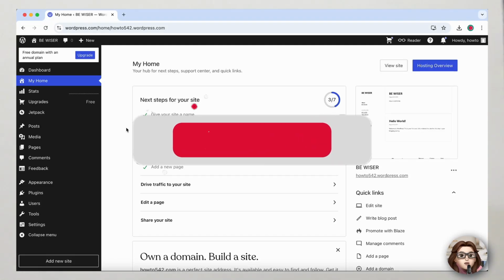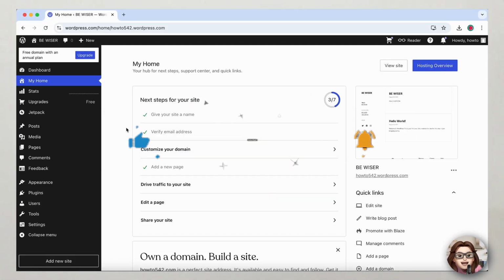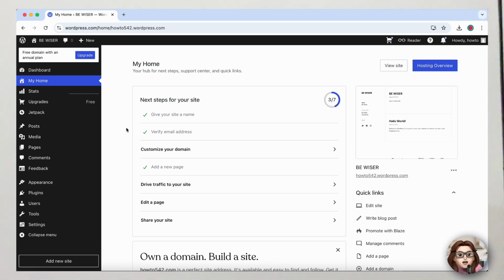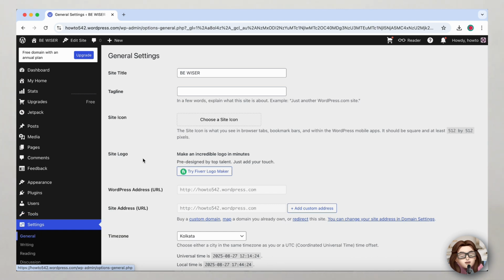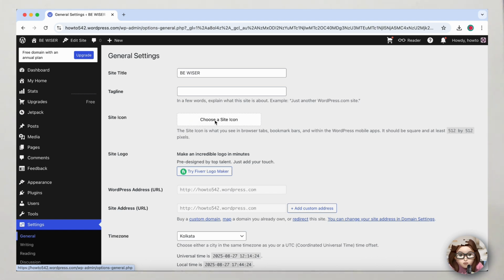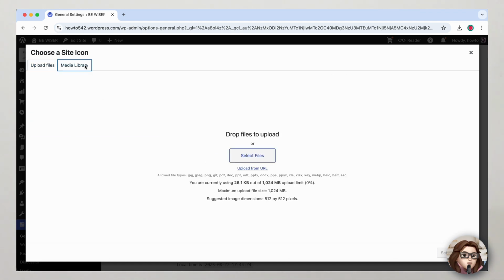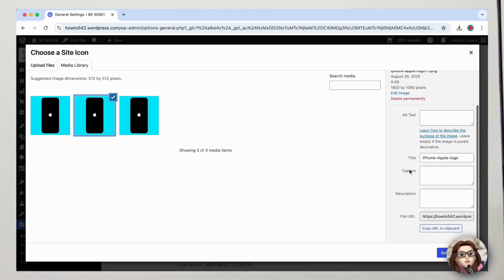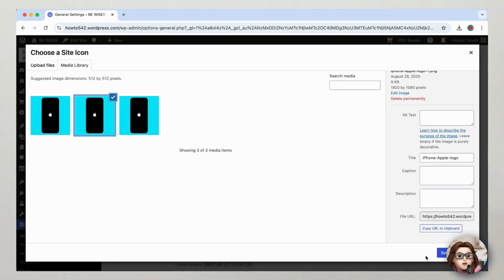How to Change WordPress Favicon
In this step-by-step tutorial, I’ll show you how to change the favicon in WordPress (also known as the site icon) quickly and easily. The favicon is the small image that appears in the browser tab next to your website title, and updating it is an important step in building your brand identity.

Whether you’re using WordPress.com or WordPress.org, adding a custom favicon is simple and makes your site look more professional. In this video, you’ll learn multiple methods to update your favicon:

✅ How to add a favicon using the WordPress Customizer (Site Identity settings)

✅ How to upload a site icon directly from your WordPress dashboard

✅ How to change or replace your favicon if you’re using a theme or page builder like Elementor or Divi

✅ How to set a favicon manually with code for advanced users

✅ Best practices for favicon size and format for faster loading

A favicon may seem like a small detail, but it’s powerful for brand recognition and user experience. When users open multiple tabs, your favicon makes it easy for them to identify your site at a glance.

👉 Pro Tip: Use a simple, high-contrast design for your favicon, and make sure it looks good at smaller sizes (16x16, 32x32, or 48x48 pixels).

This guide works for all WordPress themes and plugins and is beginner-friendly. Whether you run a blog, an eCommerce store, or a business site, customizing your favicon is one of the easiest ways to make your website stand out.

This video shows you How to Change WordPress Favicon Easily! Watch this Video till the end to learn How to Change WordPress Favicon.

Were you able to figure out How to Change WordPress Favicon? Share this with your friends who want How to Change WordPress Favicon.

Problem Solved in this Video-:

What Do you Think of How to Change WordPress Favicon?